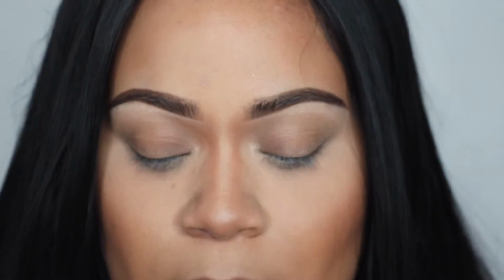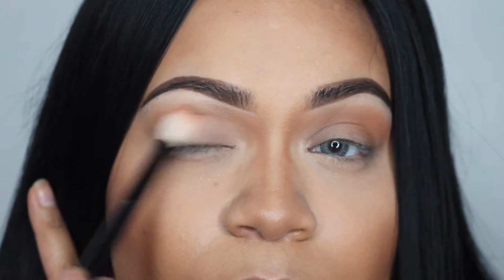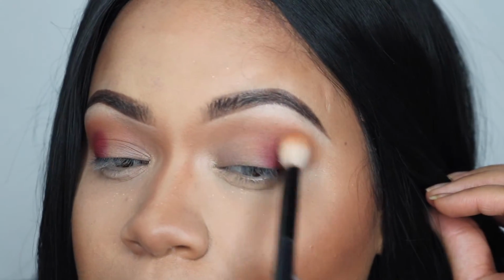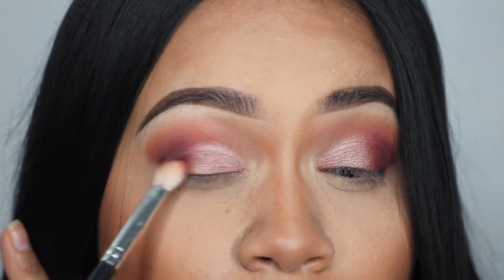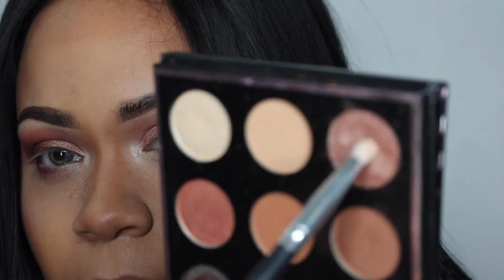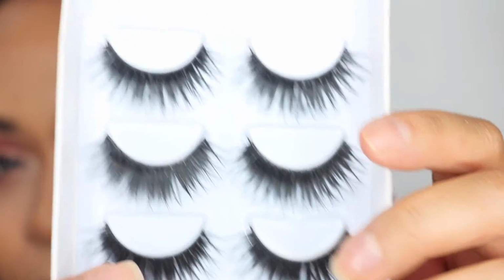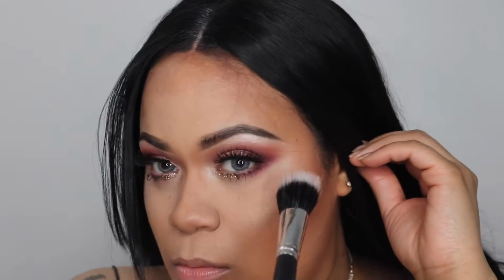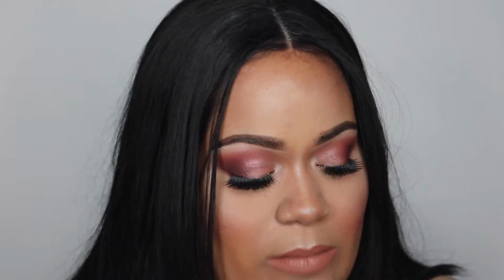Prom Glam Ft. MannyMuaXMakeupGeek Palette /Collaboration w. BeatByLemae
Hey Glam Fam I hope You Guys Enjoyed This Prom Collaboration w. BeatByLeMae ! Make Sure To Check Her Out :)

P.S  I Did Not Apply Liner On Myself But If You Want Some Winged Liner You Do You Boo :) Either Way You Will Look Fab!

Products Used
MannyMuaXMakeupGeek Palette
Ovonni Blending Brushes
Morphe Brush M501
AnastasiaBeverlyHills Brush A23
Loreal Mascara
MAC Gold Glitter
Kiss Brush On Lash Glue
Amazon Lashes
Becca Moonstone Highlighter
Anastasiabeverlyhills Starlight Illuminator
ColourpopCosmetics KaePop Flush'd Blush

Alan Walker - Fade is included in our debut compilation NCS: Uplifting (OUT NOW!)